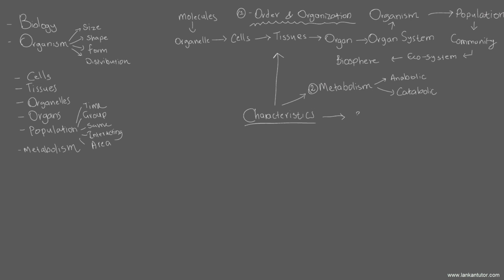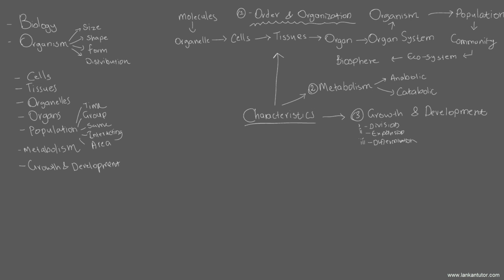Biology 1.1 [ Introduction to Biology ]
Welcome to Lankan Tutor, the free Online Educational platform